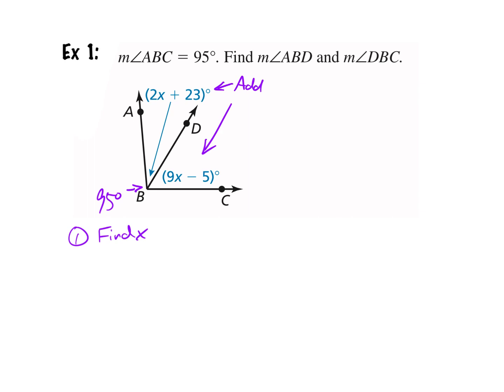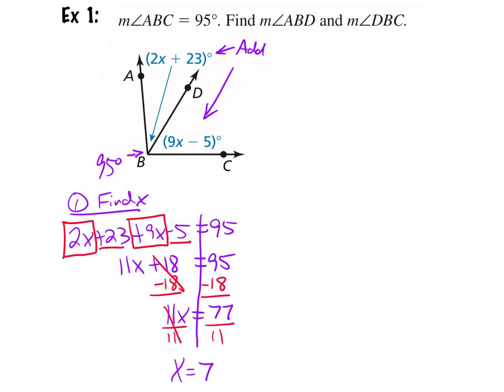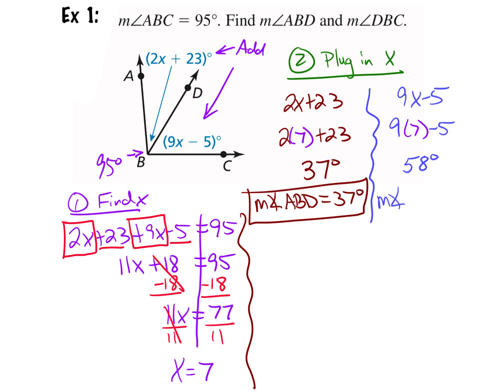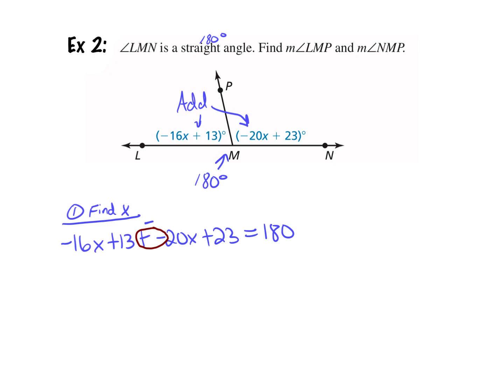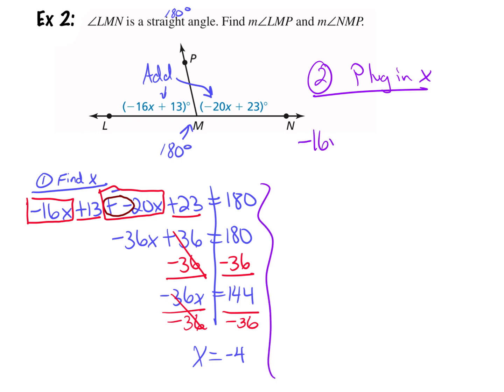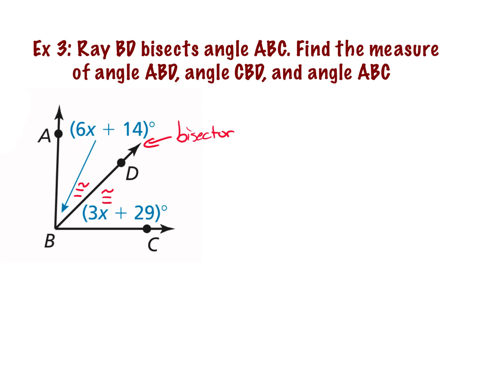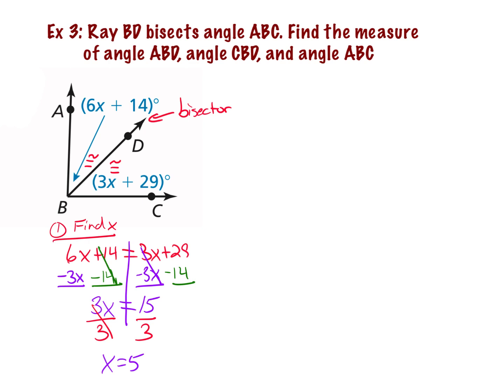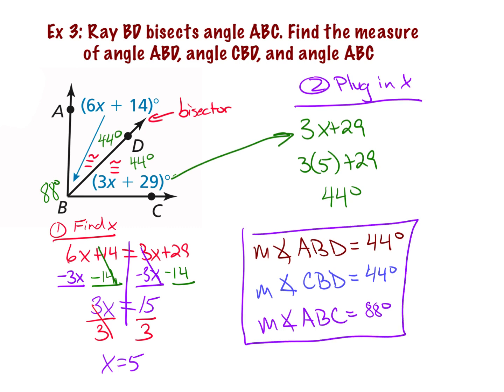1.5 Measuring Angles